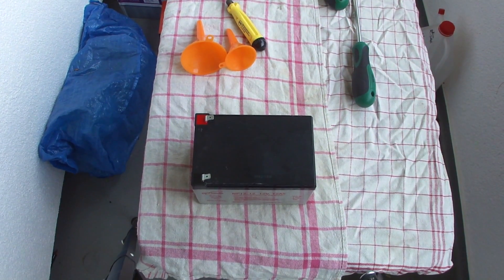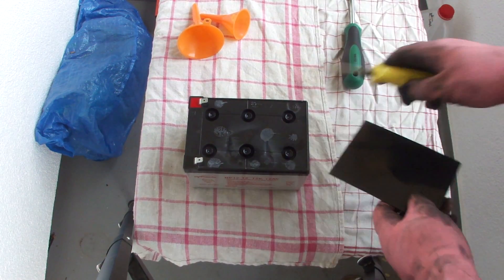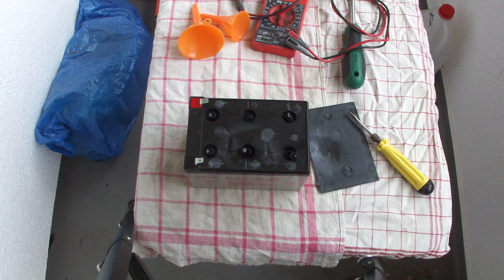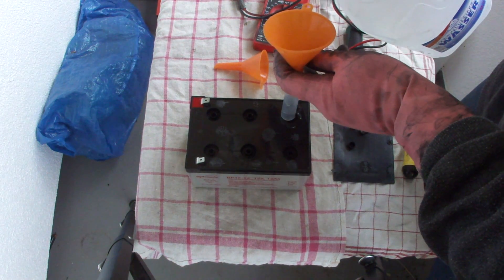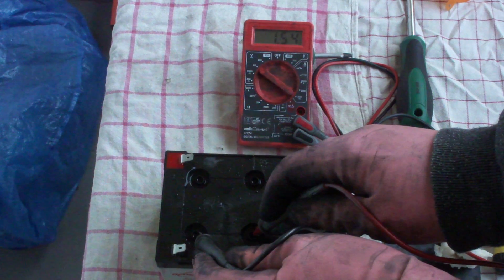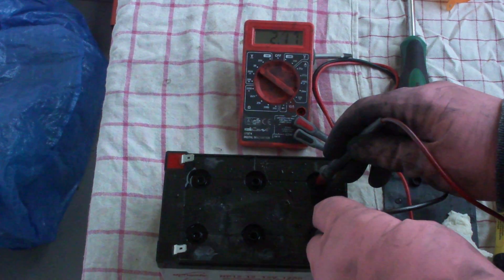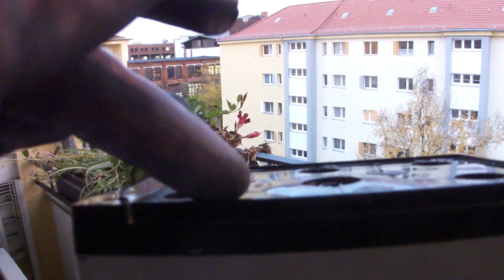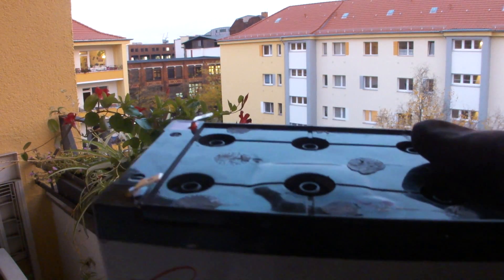Sealed Lead Acid Battery Repair - how to repair a sealed lead acid battery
In this video I try to show how to repair a sealed leac acid battery.

I got this battery from a friend, who used it in a portable Flash lighting unit
and he has unfortunately charged up this battery for too long, so it was overcharged and dry and did not accept any charge anymore..

This type was a 12 Volts 12 Amphour battery with 6 cells.

Normally these batteries only dry out after a while due to overcharging and the electrolyte´s water just evapourates and leaves only more concentrated sulfuric acid inside the cells which can eat the lead plates away.

If such a battery has only dried out, you just open up the top plate
which is just glued onto the main battery case and just remove the rubber filling cup lids and add again freash new destilled water to each cell and afterwards charge them up with a Bedini or Joule Thief type puls charger...

But in this case I just realized that 2 cells were damaged as there had already built up a bulge internally, that pushed the plastic cover up on one cell.

So this was probably done by overcharging. So this battery can not be revived this easily and it needs now to be opened up completely and see inside the defective cells, if these can be fixed somehow...Maybe remove some lead dust or powder which shorts one of the cells...

If I can find the time I will do this in the near future...
Regards, Stefan.